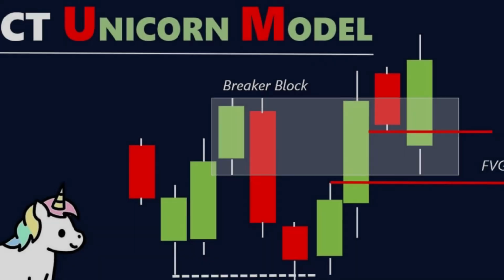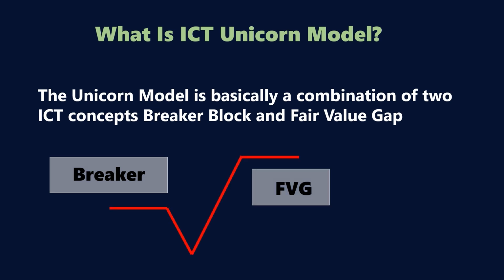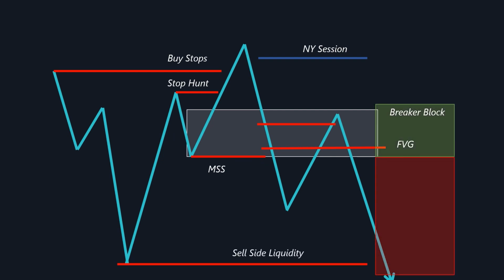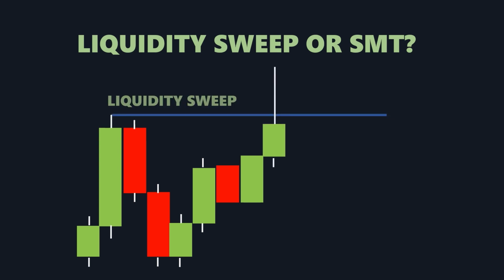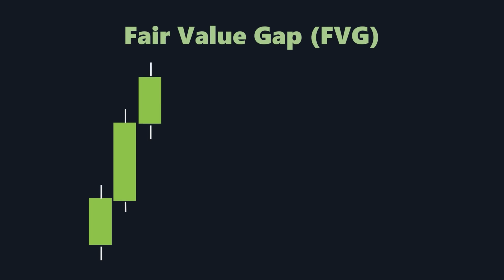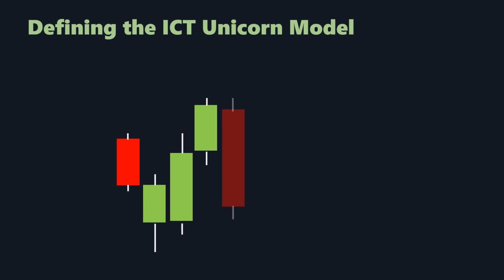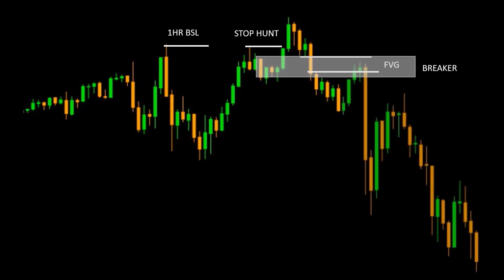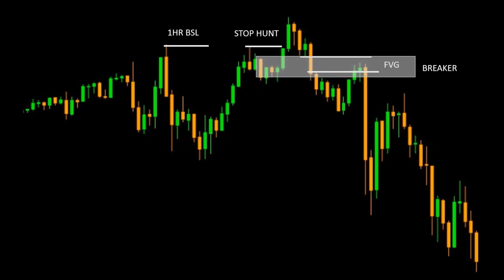THE ICT UNICORN MODEL ✅ FVG & BREAKER BLOCK STRATEGY 👆🏻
That is a unicorn [FVG inside of a breaker] one of the strongest algorithmic entry positions ever...especially after you have taken out liquidity on opening price.